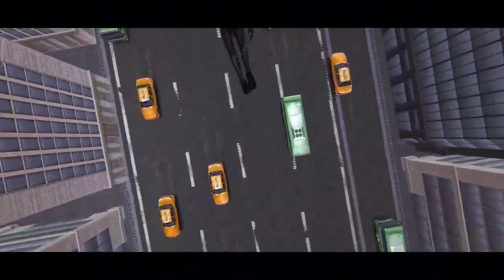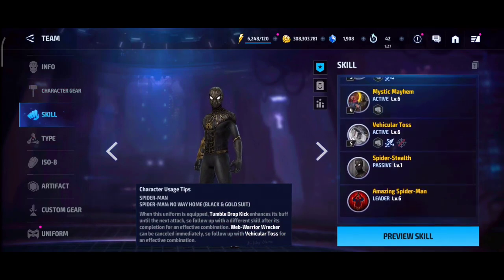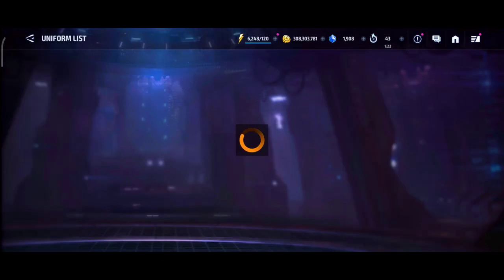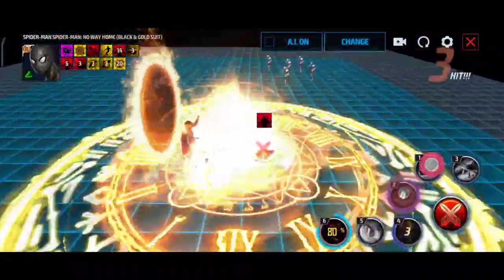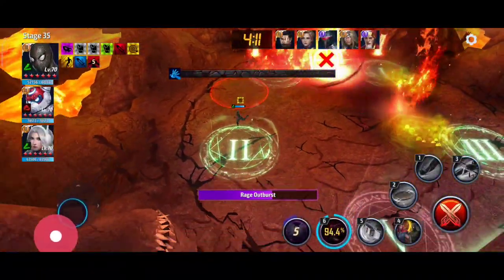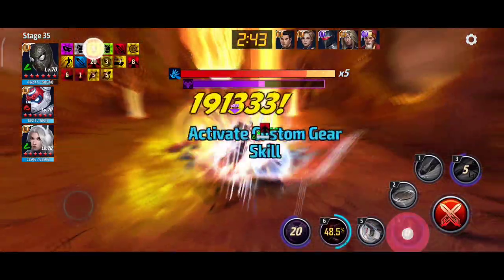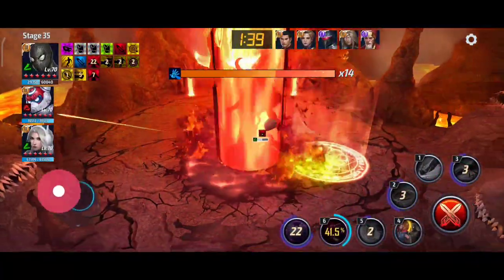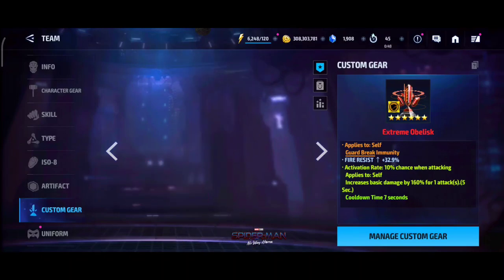SPIDERMAN is INSANE..!! Stage 35 with an OBELISK..!! Black & Gold Suit // Mephisto World Boss Legend